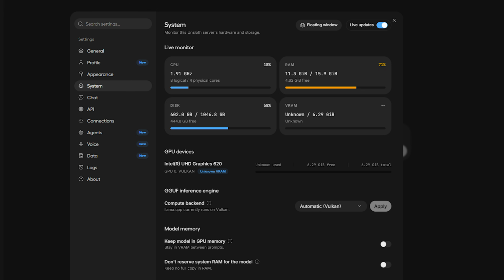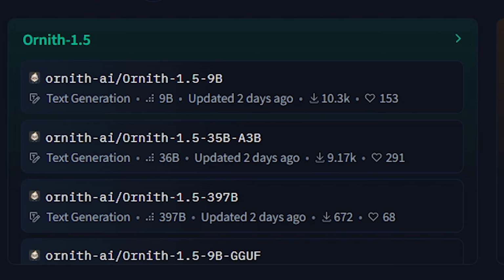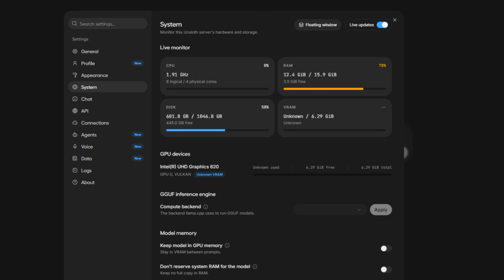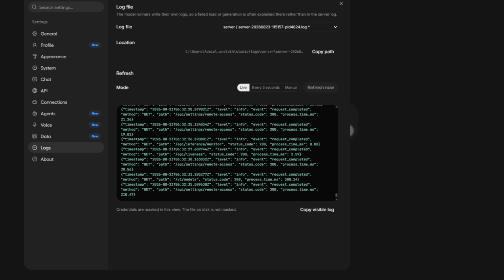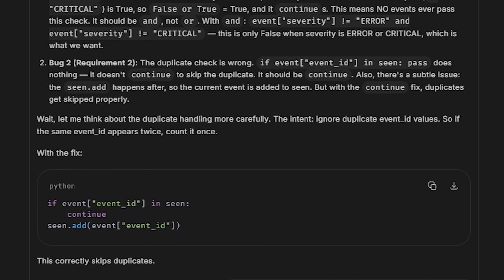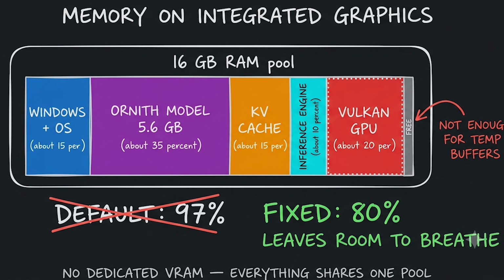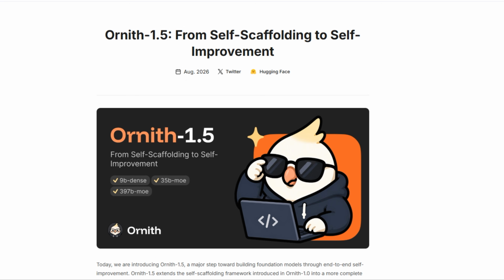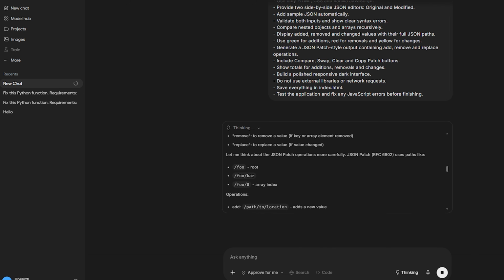Run Ornith 1.5 9B Using Unsloth Desktop | Quick & Easy Setup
Can a 9B AI model really run on a 16GB Windows laptop without a dedicated GPU? I tested Ornith 1.5 locally through Unsloth Desktop using a real Python debugging task.

The result shows how capable local AI has become—and what you can realistically expect from ordinary hardware.